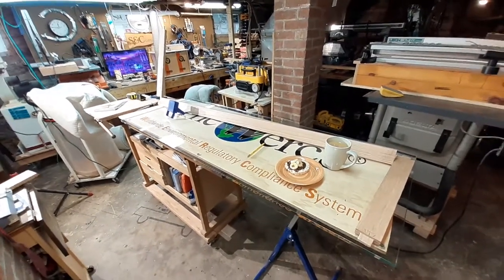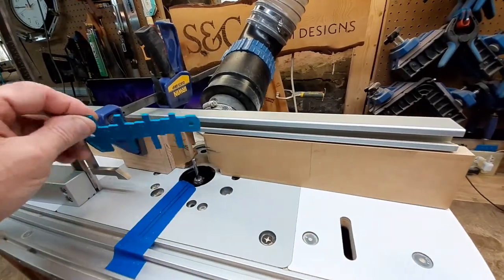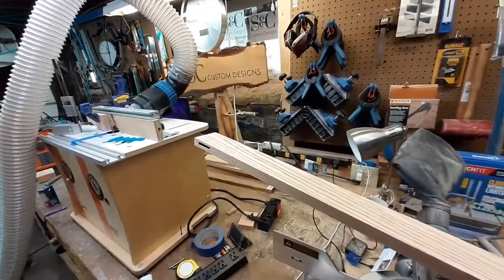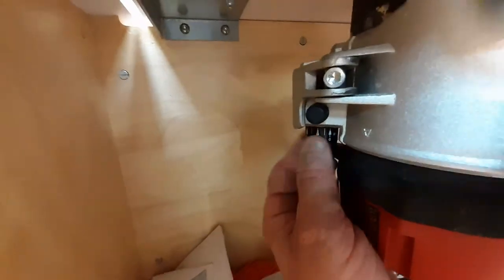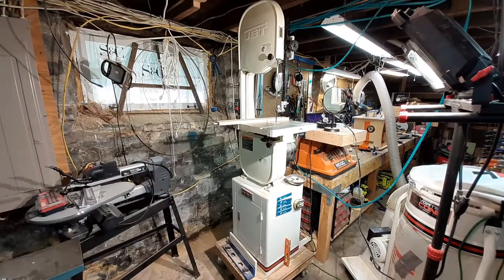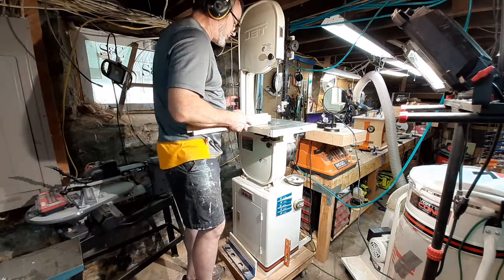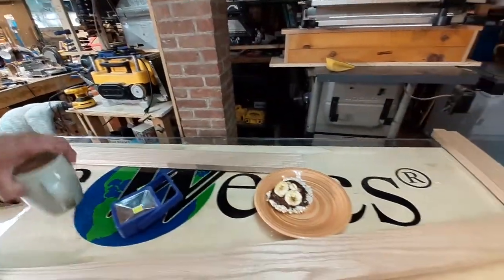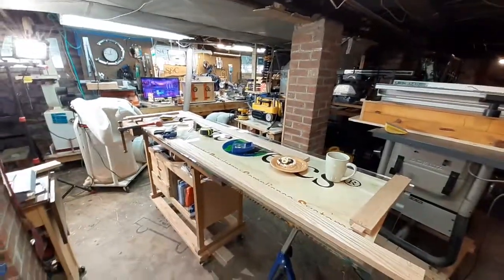How to make a strong joint using the Mortise & Tenon joint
Fun with wood joinery... Explore with me how to make Mortise and Tenon joint in a unique way.